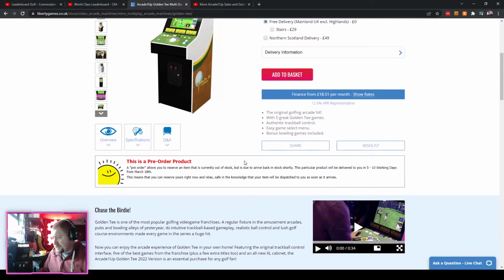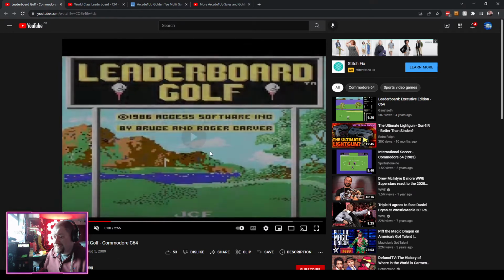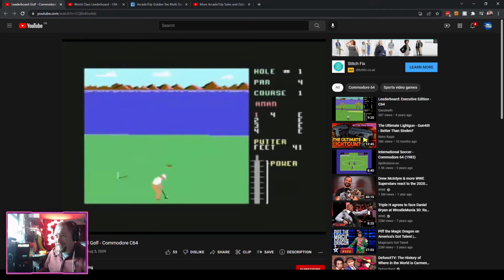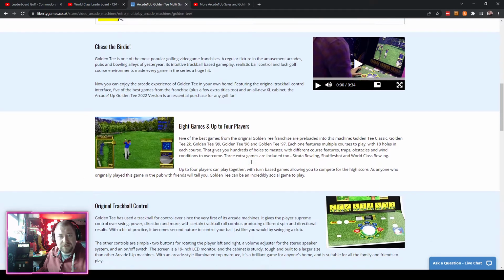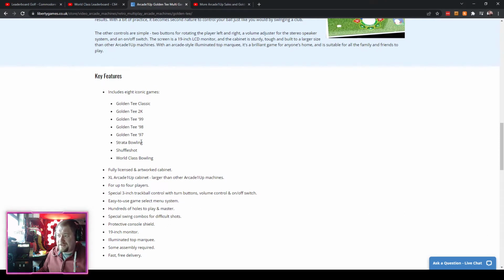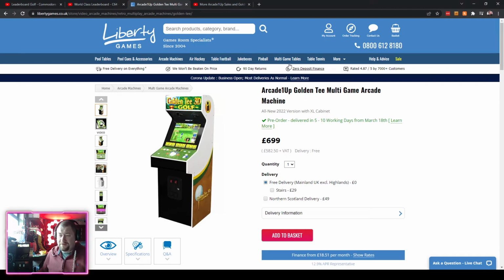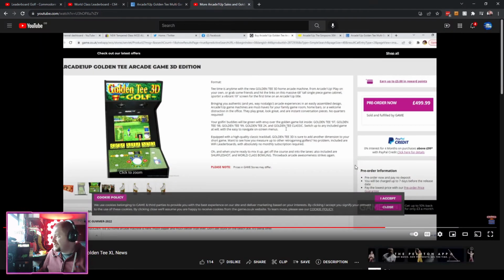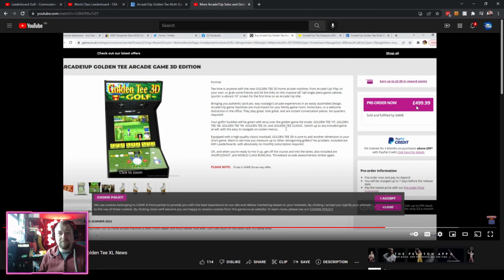Arcade 1up Golden Tee XL/Pro Cabinet UK Chat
A quick chat about the Arcade 1up Golden Tee Cab here in the UK